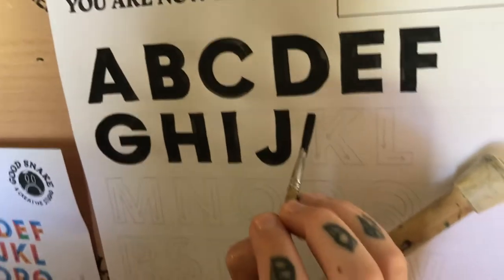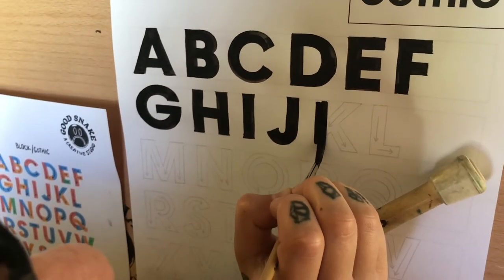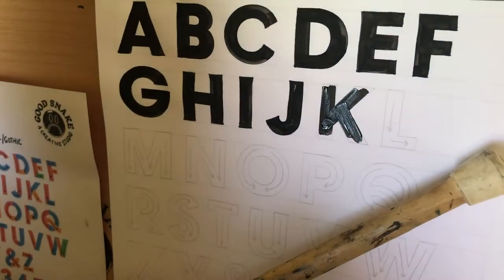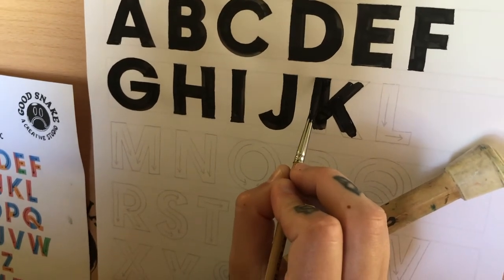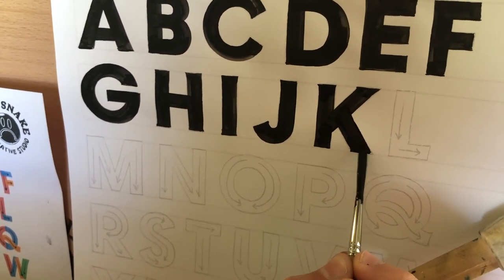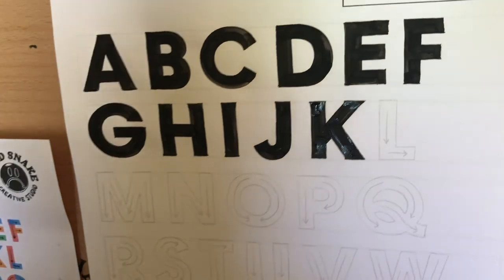How to Paint the Letter "K" (Gothic / Block Alphabet Sign Painting)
See how Kayla from Good Snake paints the Gothic/Block "K" letterform. If you'd like to print your own copy of the worksheet she's using in this video, you can purchase and download it